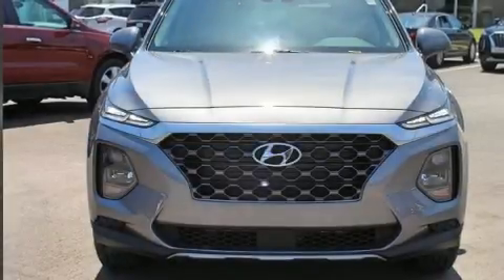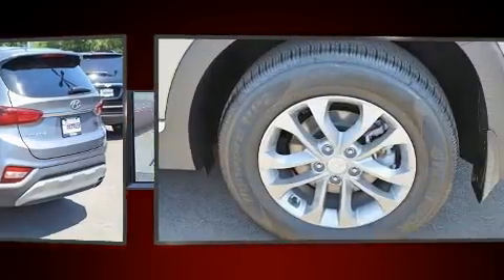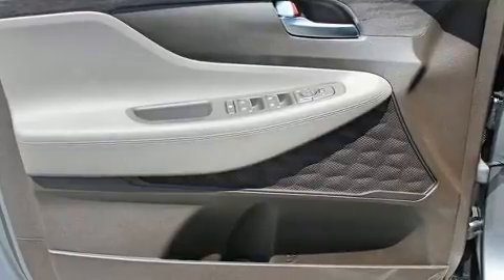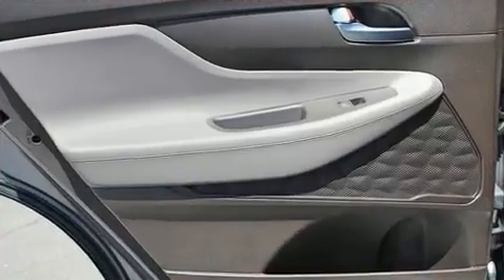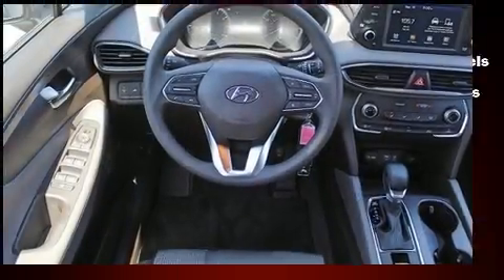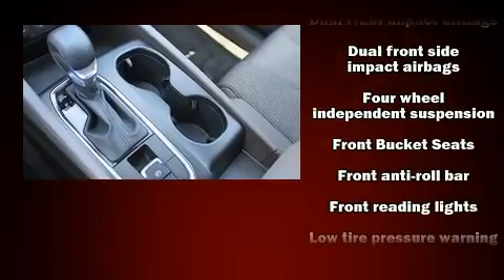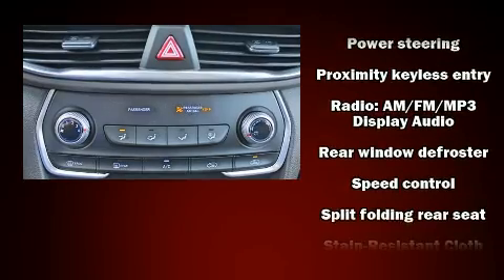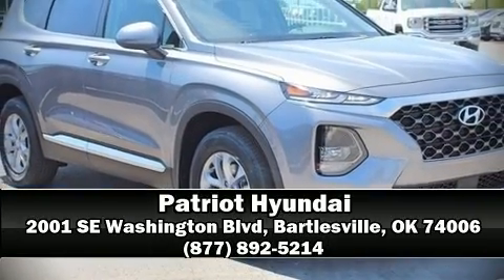2020 Hyundai Santa Fe SE in Bartlesville, OK 74006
Patriot Hyundai
2001 SE Washington Blvd

Load your family into the 2020 Hyundai Santa Fe. Under the hood you'll find a 4 cylinder engine with more than 170 horsepower, and for added security, dynamic Stability Control supplements the drivetrain. Hyundai prioritized comfort and style by including: delay-off headlights, adjustable headrests in all seating positions, a trip computer, air conditioning, lane departure warning, rear wipers, and remote keyless entry. Audio features include an AM/FM radio, steering wheel mounted audio controls, and 6 speakers, enhancing the audio experience throughout the interior. Hyundai ensures the safety and security of its passengers with equipment such as: dual front impact airbags, front side impact airbags, traction control, brake assist, a panic alarm, and 4 wheel disc brakes with ABS. Adaptive cruise control maintains a pre set distance behind the car ahead of you, simplifying highway driving and enhancing safety. Our knowledgeable sales staff is available to answer any questions that you might have. They'll work with you to find the right vehicle at a price you can afford. Please don't hesitate to give us a call.